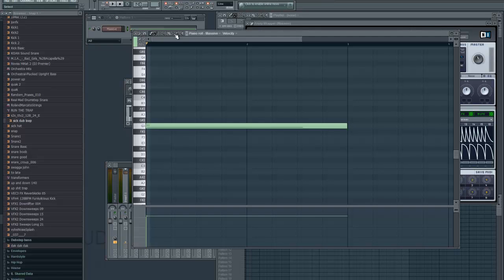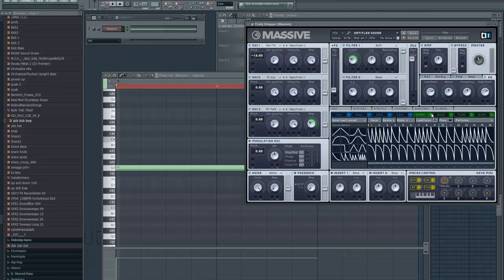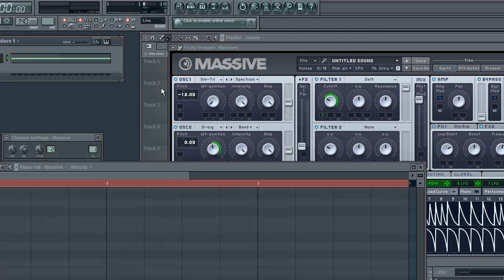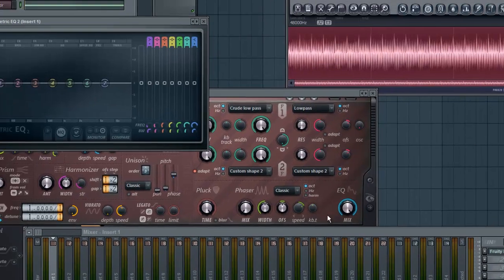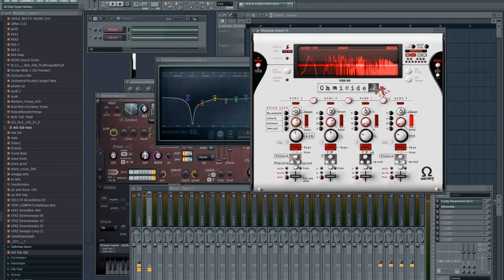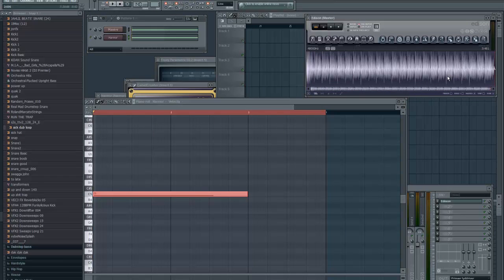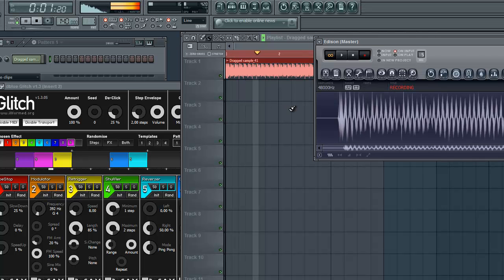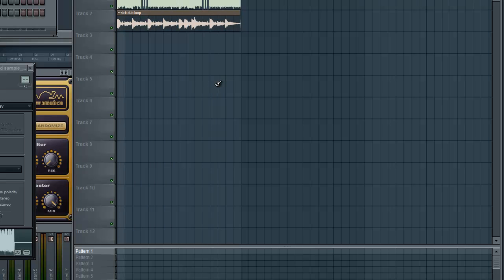Dubstep Tutorial - Massive/Harmor Basslines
In this tutorial we take a look at massive and what Harmor can do for our massive basslines.